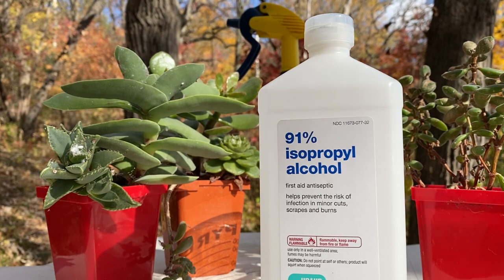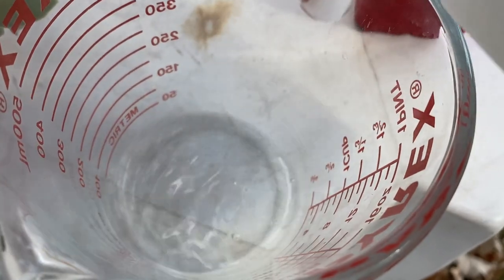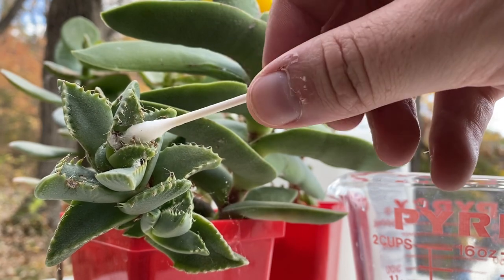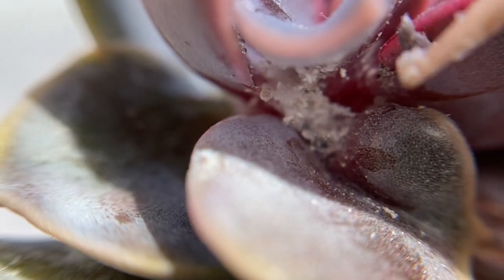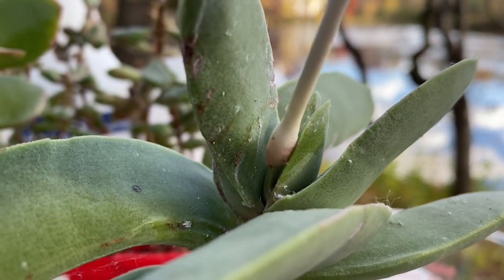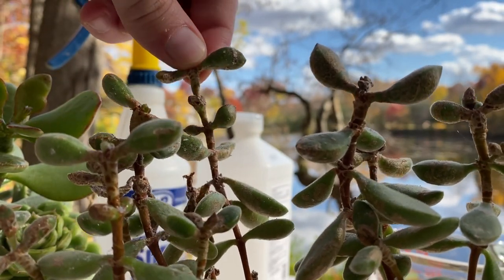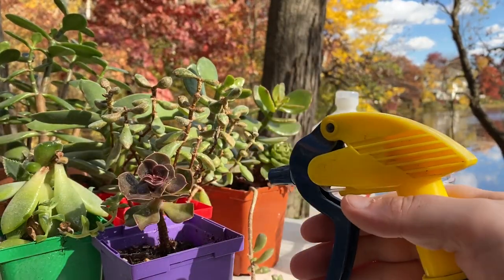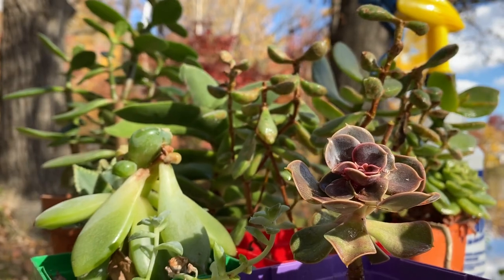Succulent Pest Control 🌵 Mealy Bugs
Mealy bugs can be recognized on your succulents by the white waxy web they create to hide in and lay their eggs. The actual insect is small and grey, they can be wiped away or treated using 70% isopropyl alcohol.